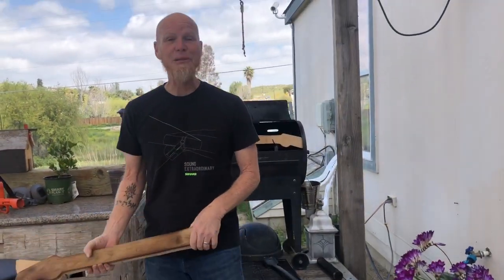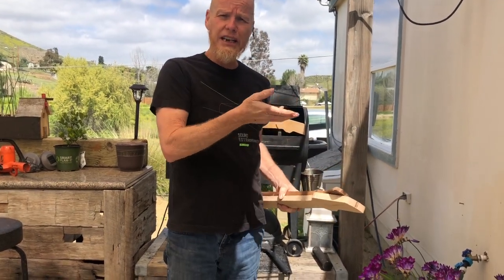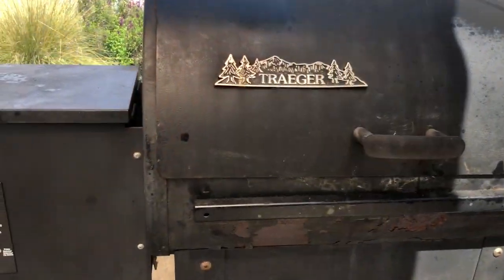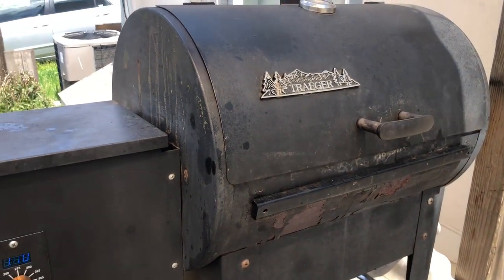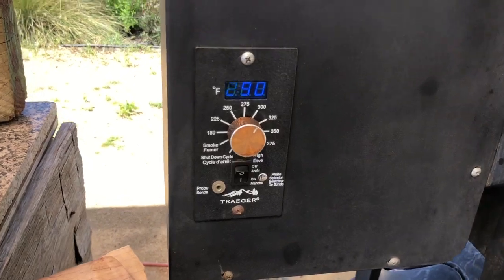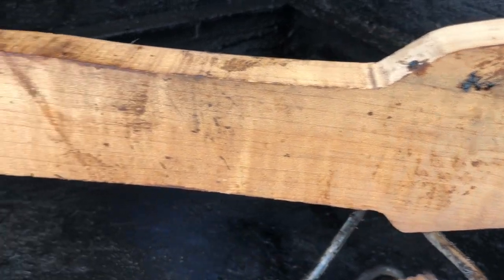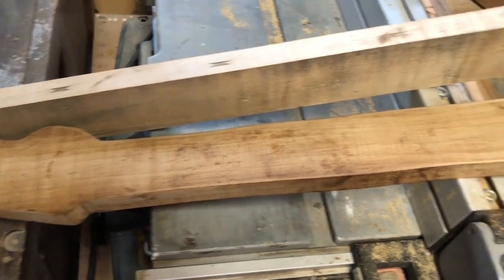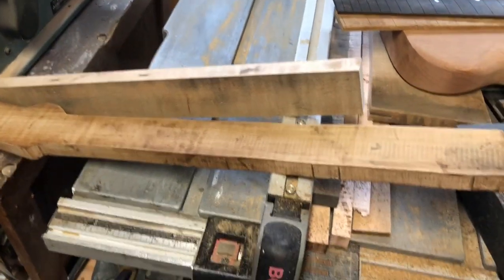Roasted Maple Guitar Neck on a Traeger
Torrification at home  , can it be done?